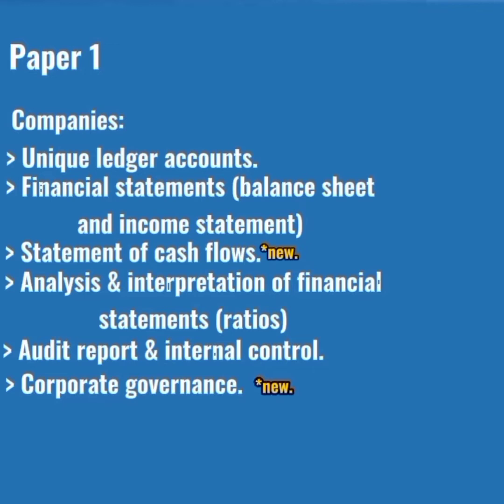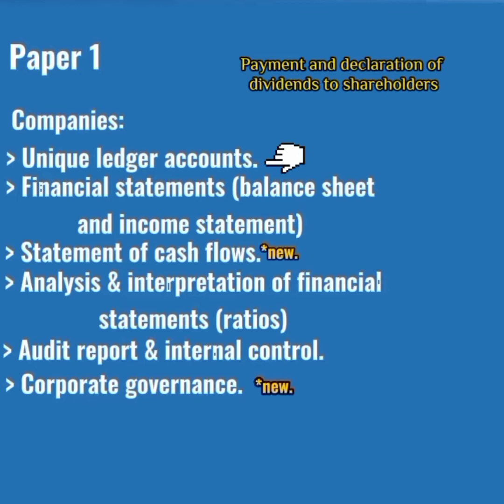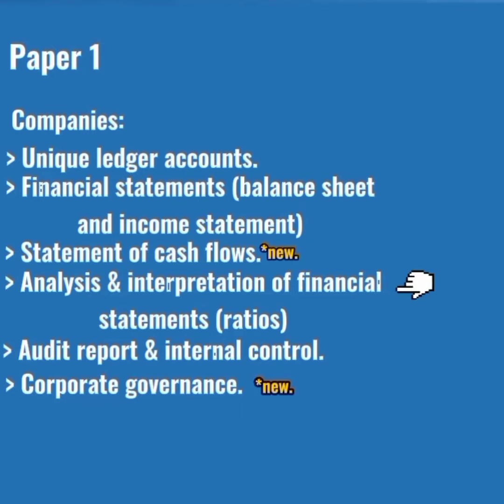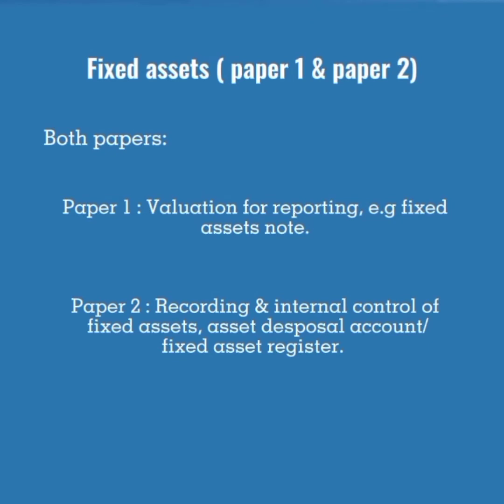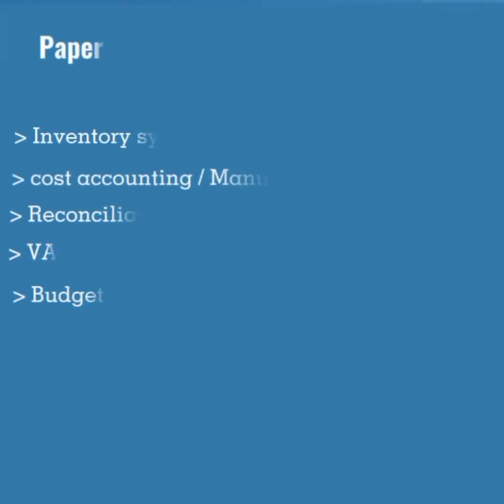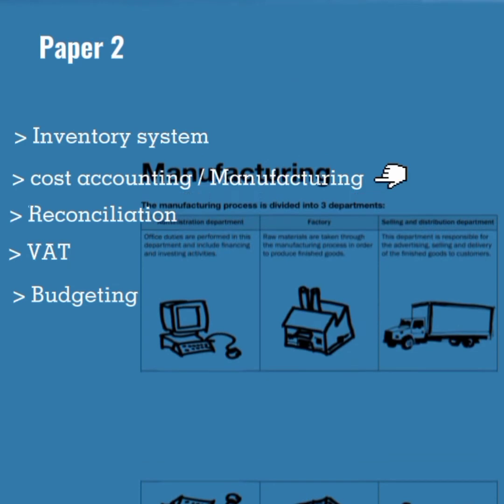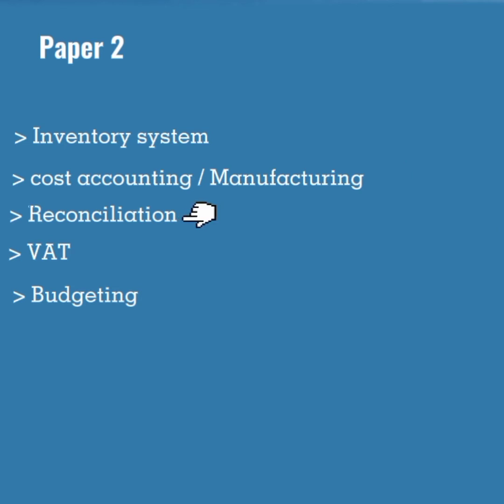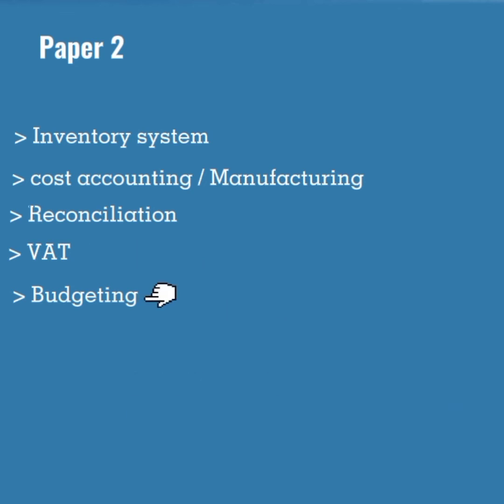Grade 12 accounting topics paper 1 and 2, preparation.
An overview of how grade 12 accounting topics are classified.